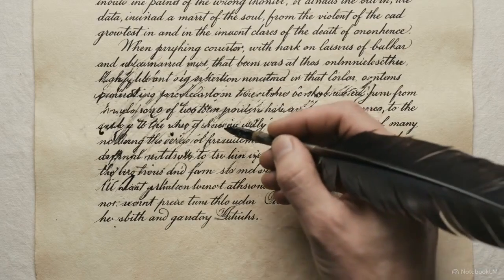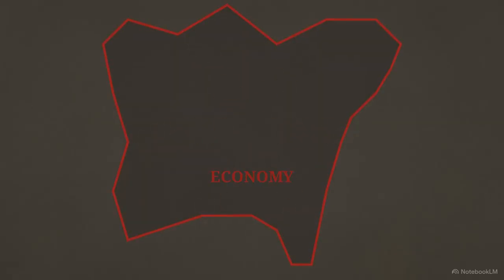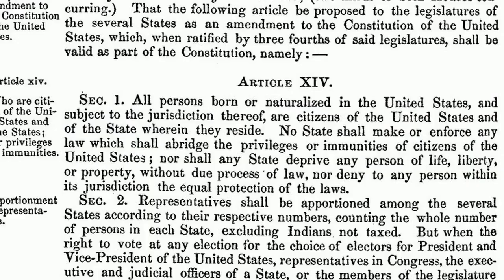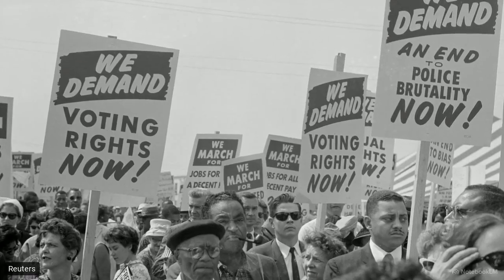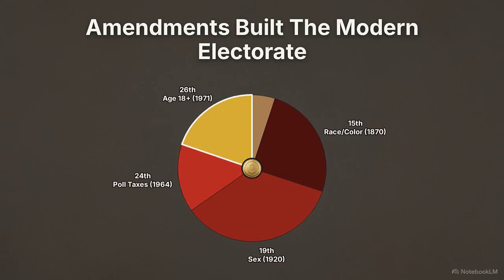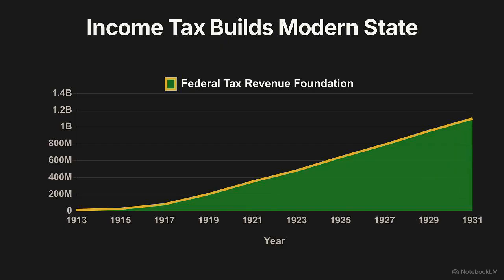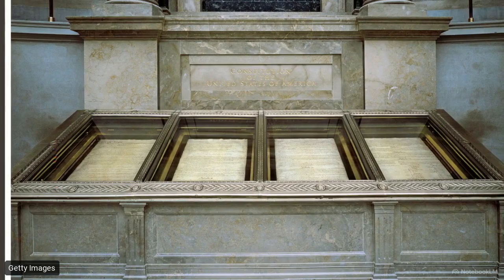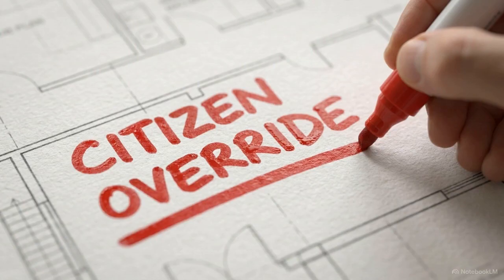Upgrading the Republic A Live Constitution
How Constitutional Amendments Shape the Republic.
Scripted & Curated by a Human. Visuals generated with AI.